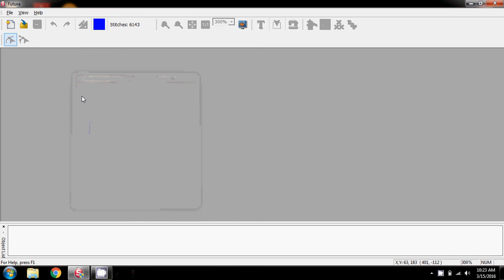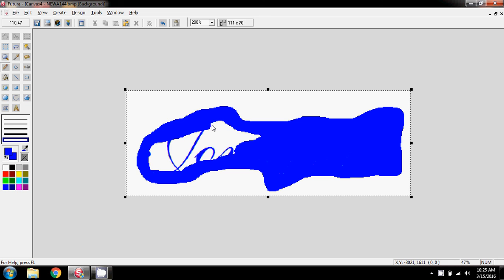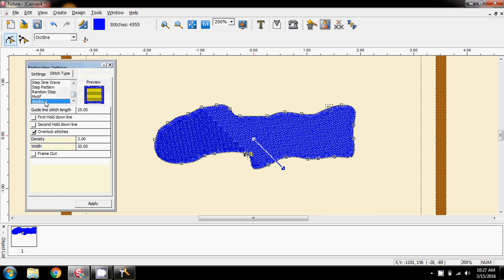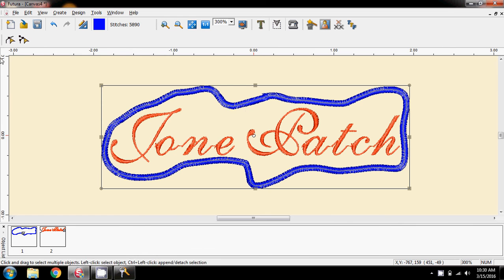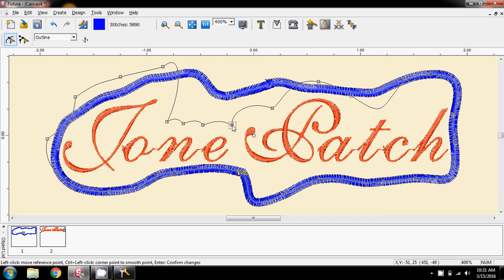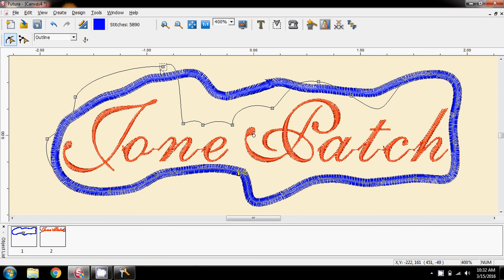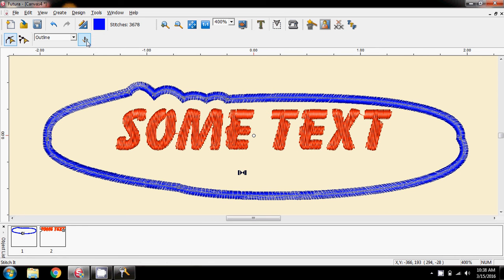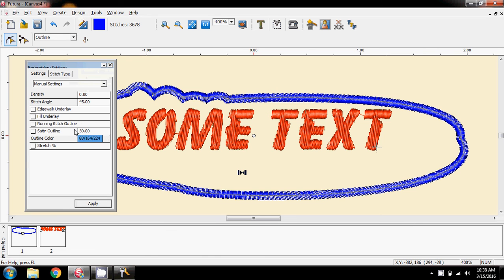Using Singer software for a Satin outline border to text or image for a patch - for Jone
Using the draw package, autopunch, hyperfont and advanced editing, to create a Satin border outline to some text or an image, for something like a patch.